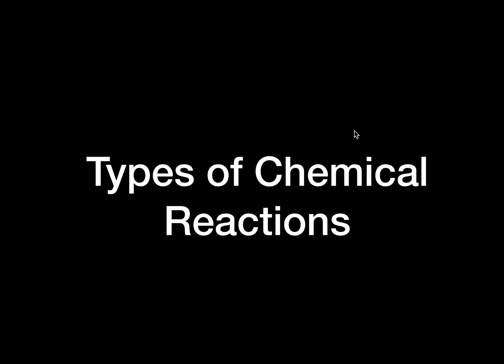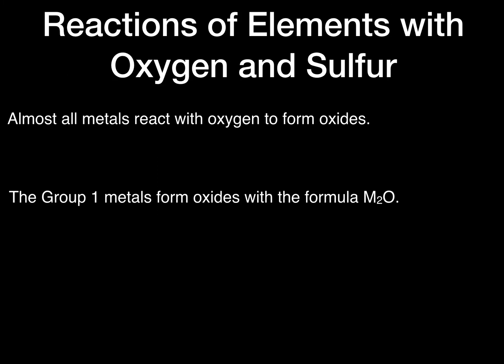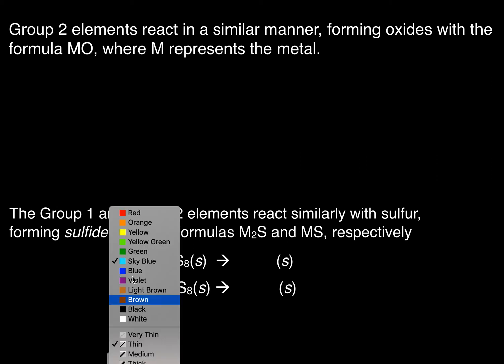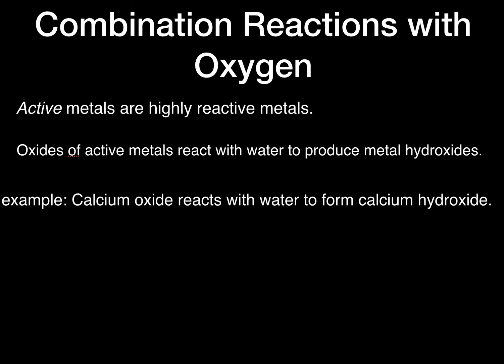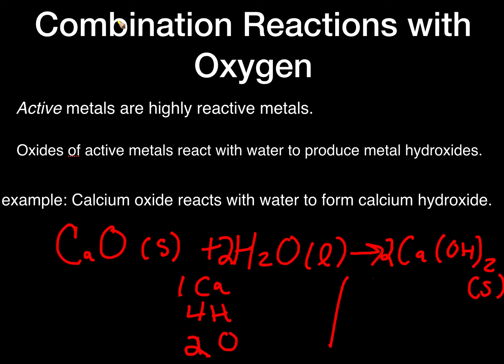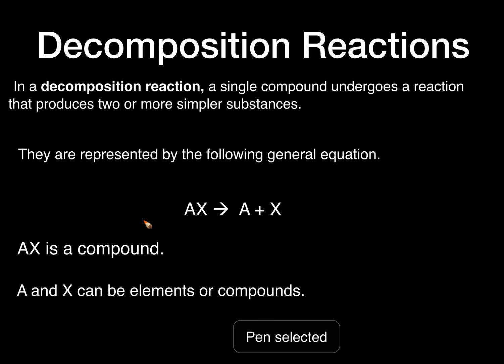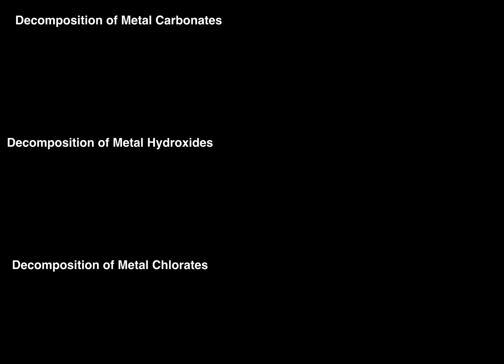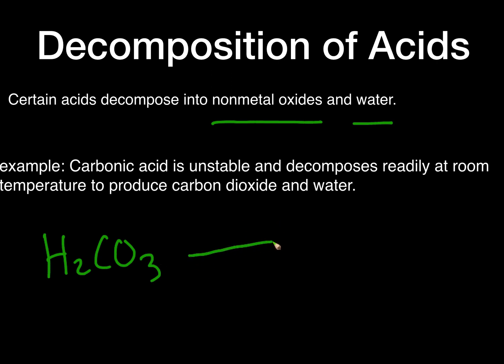Combination and Decomposition Reactions